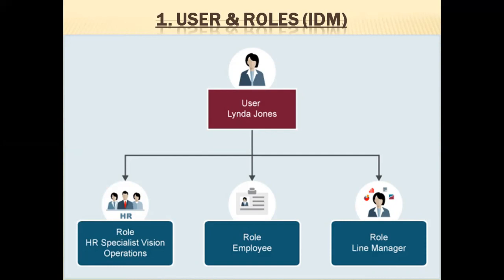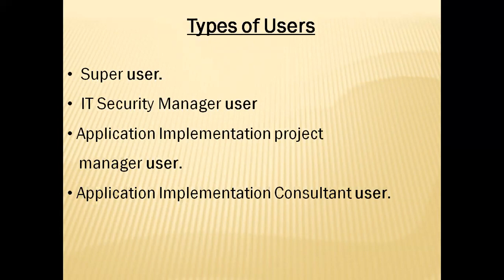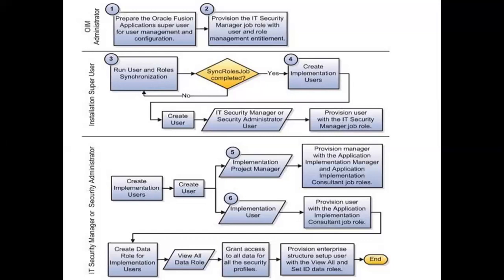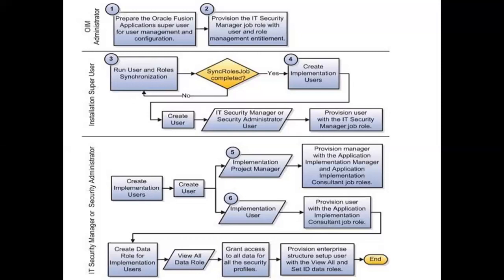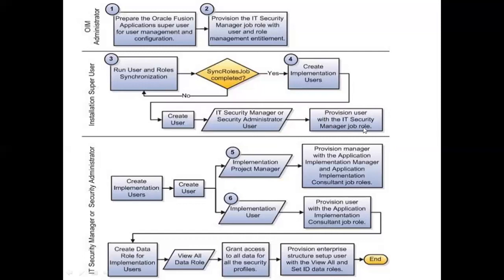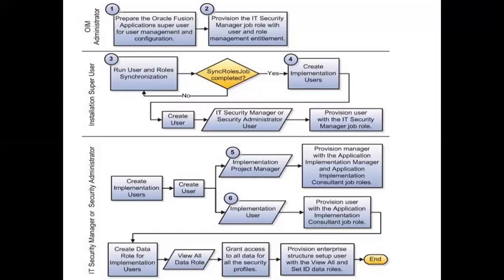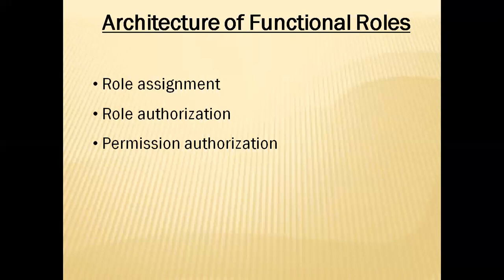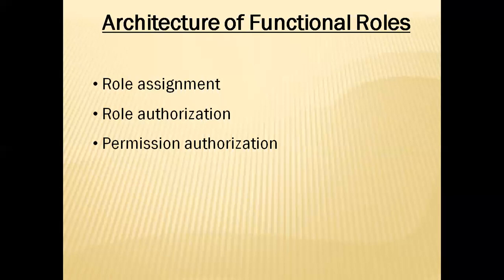Oracle Fusion Fin GL 3